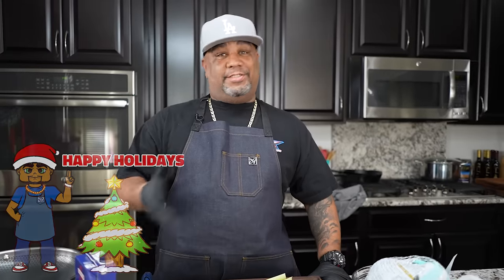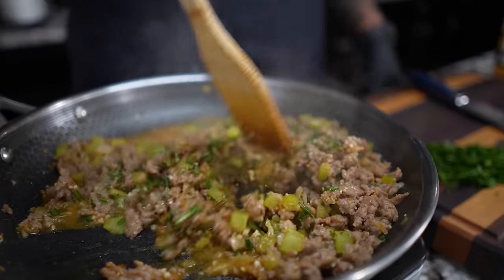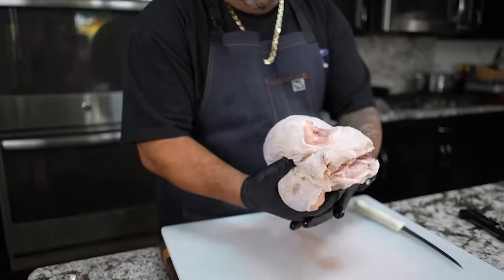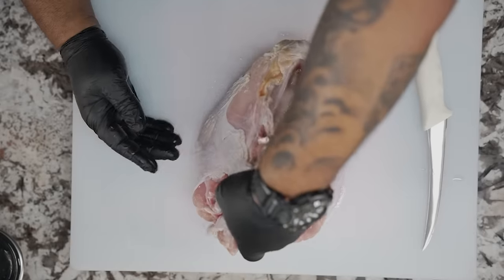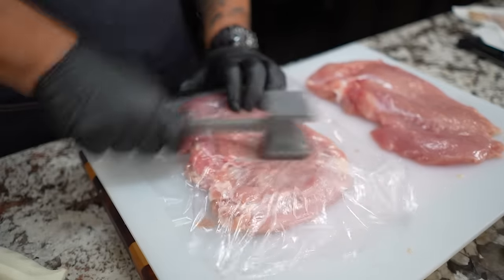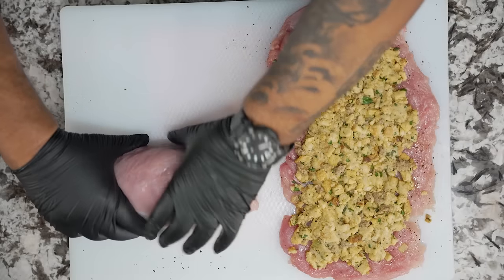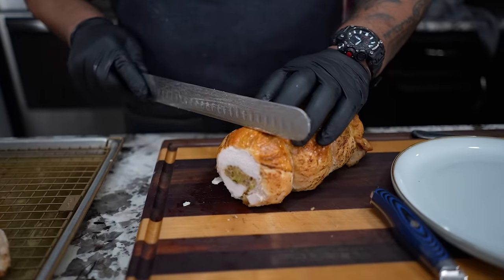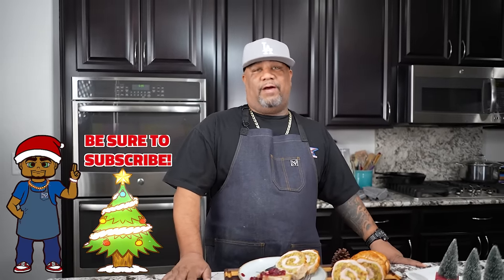Can You Impress Your Guests with Turkey? Try this Stuffed Turkey Breast!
Impress your Guests with this Stuffed Turkey Breast! - Looking for a simple yet impressive holiday dish? Look no further! In this video, I'll teach you how to make a delectable stuffed turkey breast using just a few ingredients. And as a bonus, I'll also show you how to whip up a tasty cornbread dressing to complete your festive meal.

My Gear
Favorite Zoom Lens:
Favorite Mic:

9980 Indiana Ave
Ste 8